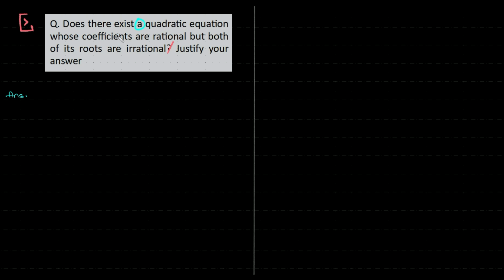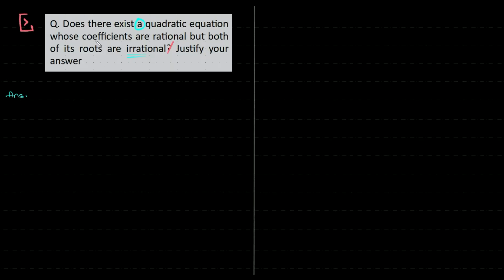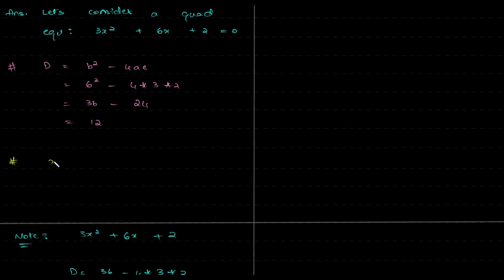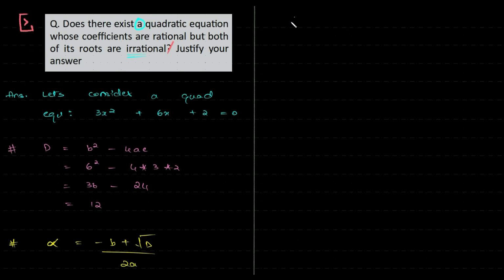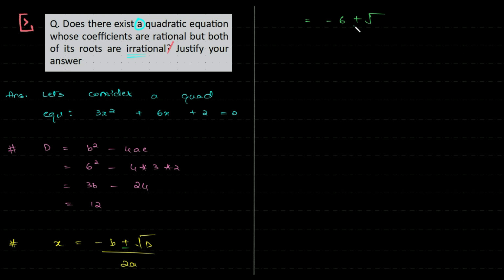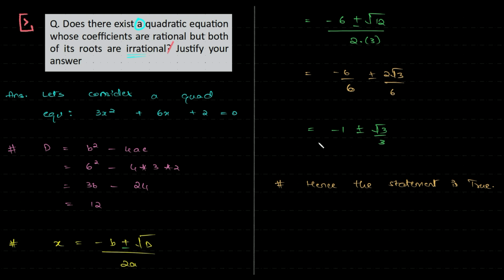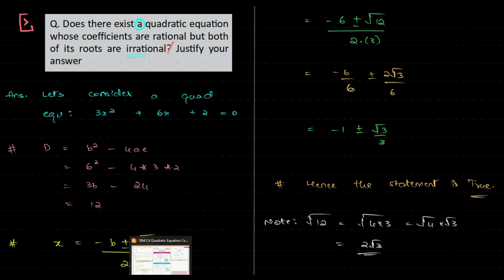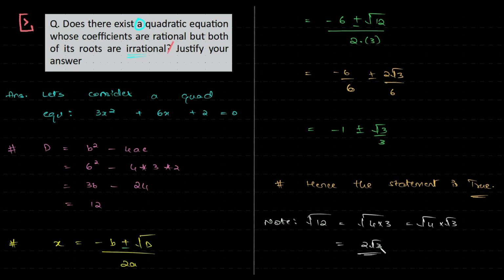4 06 K 1 Nature of Roots E